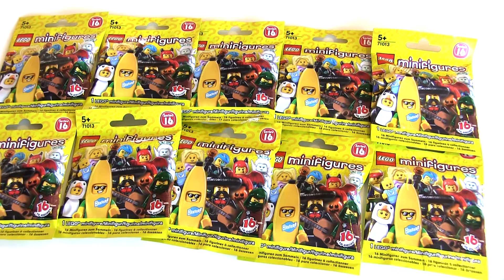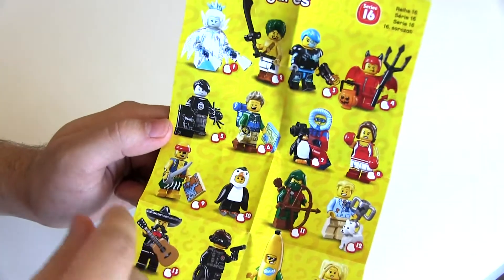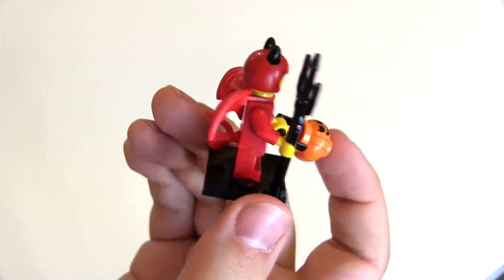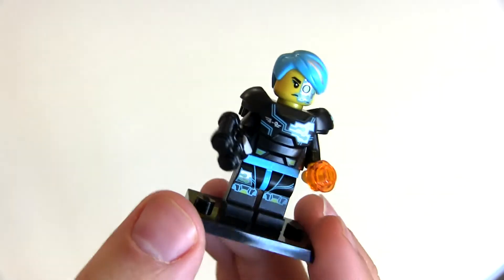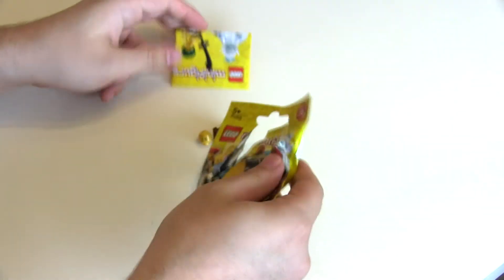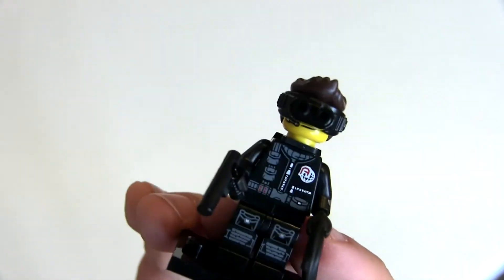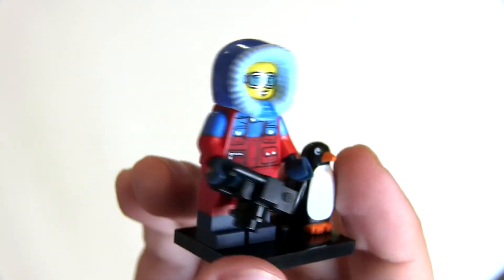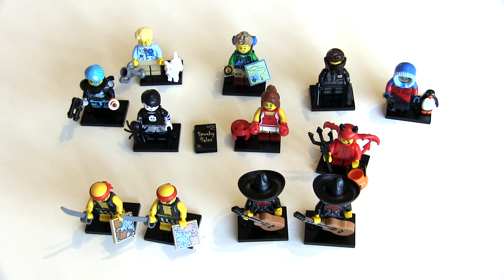LEGO Minifigures Series 16 Pack Opening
MJ opens twelve packs of the new LEGO Minifigures series 16, and hopes to get as few duplicates as possible...but what happens?